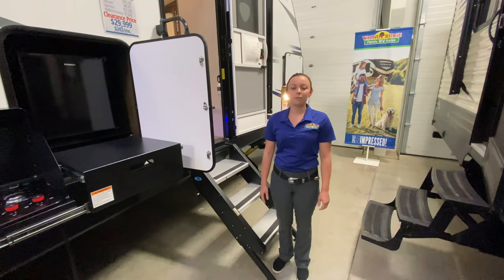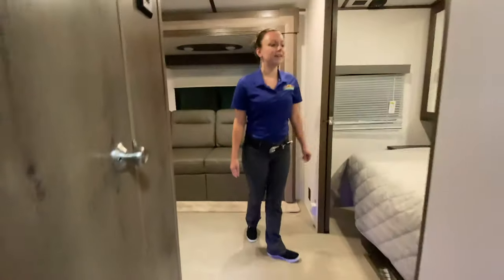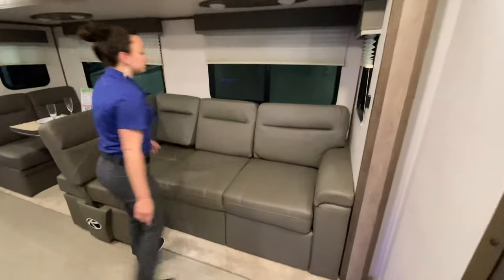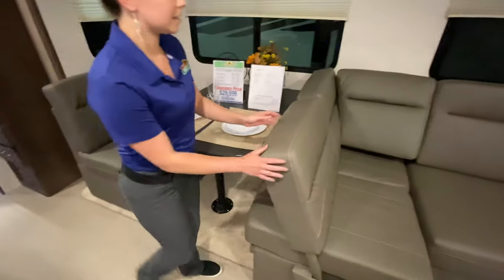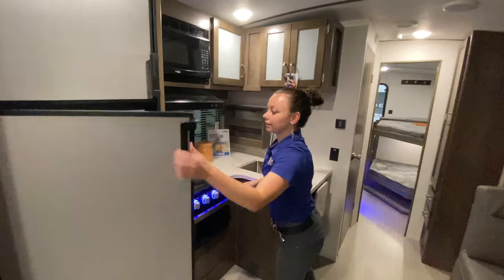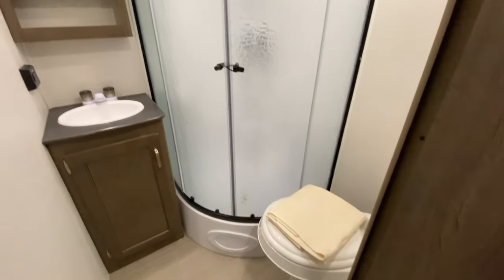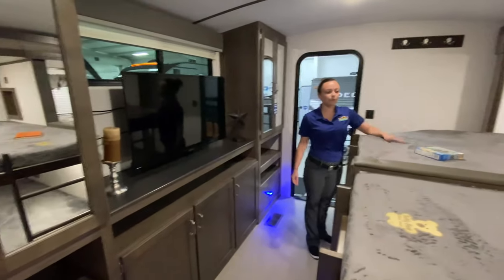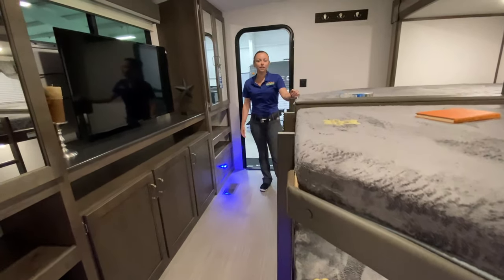Passport 3400QD - A quad bunk camper!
In this week's episode of Walk Thru Wednesday we take a tour of the very unique Passport 3400QD quad bunk camper.